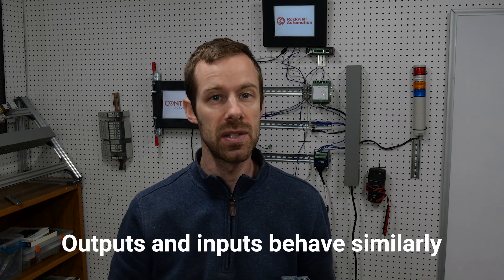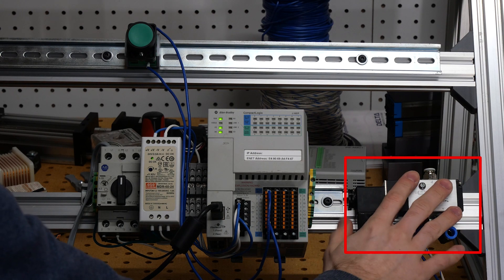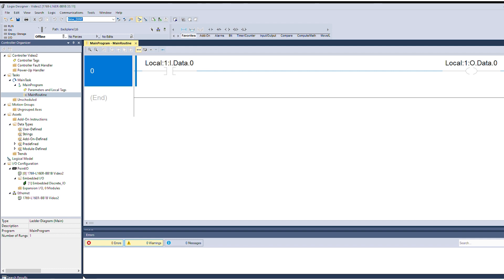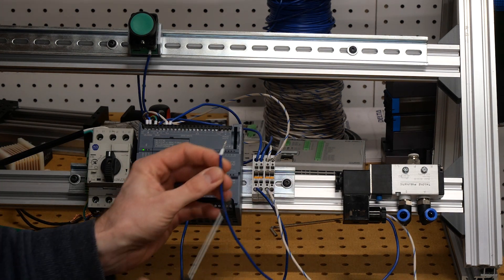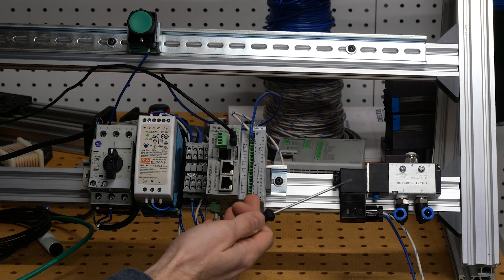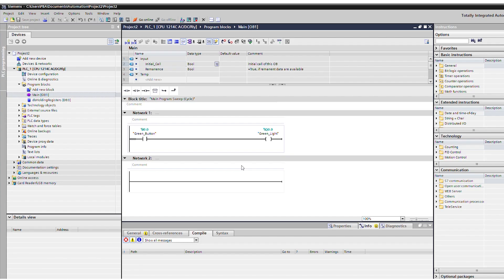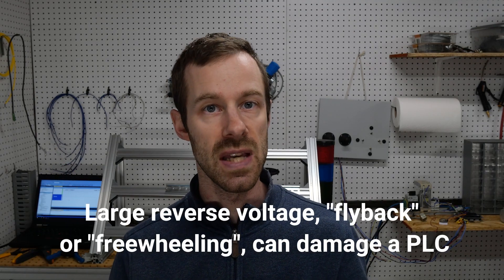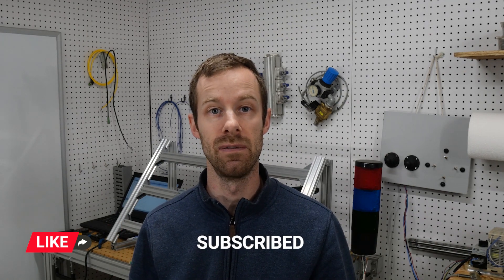PLC Discrete Outputs - Control Automation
Programmable logic controllers (PLCs) are responsible for driving motors, solenoids, relays, and indicators for nearly infinite configuration of industrial facilities. Many of these devices are digital, meaning they only turn on and off.

After a plc receives an input signal from a sensor or button (see our previous video), the logic in the PLC distaste when to turn the outputs on or off.

This video will explore the basic wiring concepts for discrete output devices, as well as introduce the most fundamental aspects of creating a simple ladder logic program in the Integrated Development Environment (IDE) for various PLC brands.

We explore three different manufacturers: @RockwellautomationInc  (CompactLogix), @SiemensKnowledgeHub  (S7-1200), and @automationdirect  (Productivity 1000). If you have an additional product that you would like to see featured, please reach out to our team, and be sure to follow the other educational content on Control.com.

And be sure to follow Control Automation on social media.